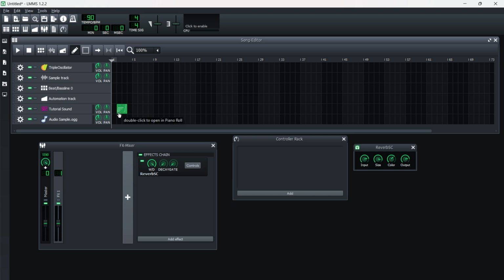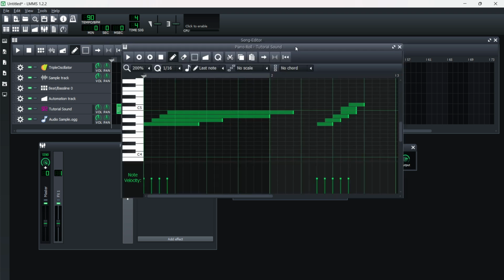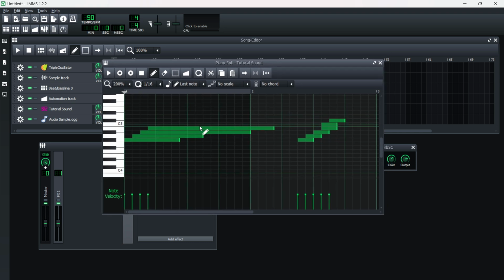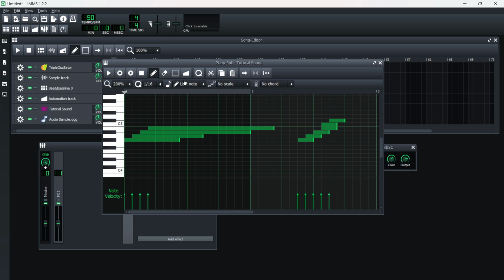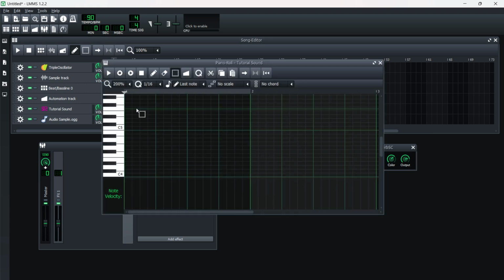How To CUT In LMMS (QUICK & EASY) 2026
In this video, I'll show you how to cut in LMMS. This is a full guide on how to split, trim, and edit audio or MIDI clips in LMMS in 2026. If you've been trying to cut and arrange your sounds in LMMS, this is the video you need to watch!